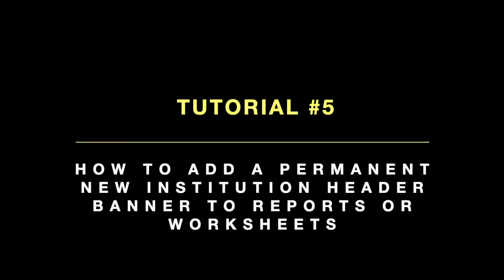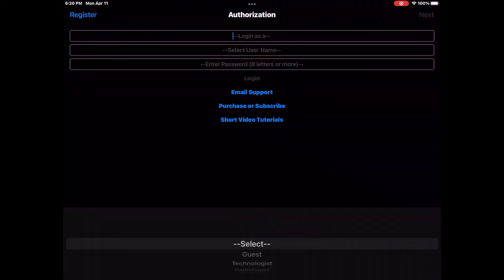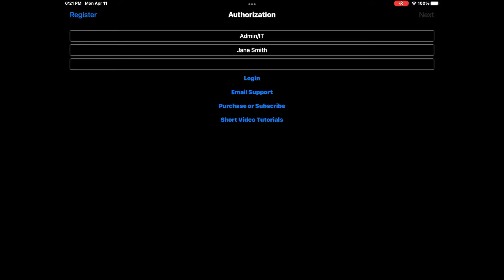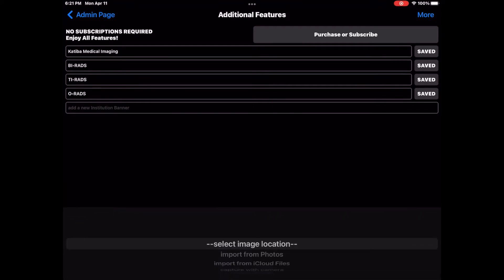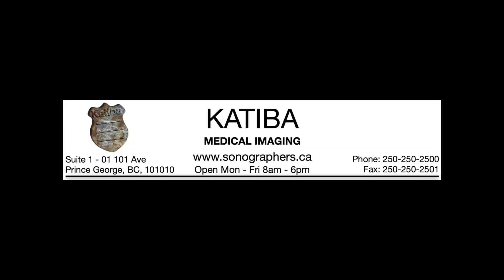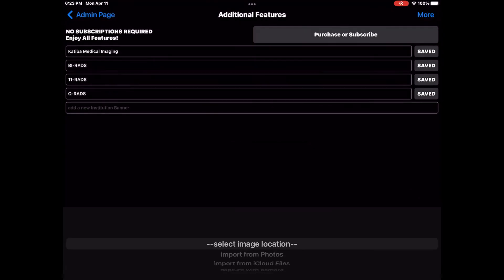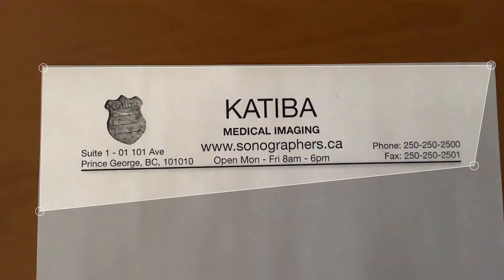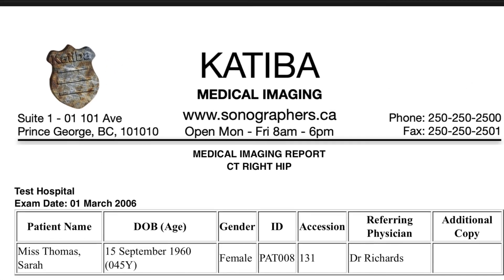Tutorial #5: How to add a new permanent institution header banner to reports or worksheets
Katiba® Medical Imaging Reporting Studio is an intuitive interactive educational reporting tool that facilitates the process of creating standardized high quality reports or worksheets. Katiba® is designed simply to improve accuracy, consistency and efficiency of communication between medical imaging departments and referring physicians. This app potentially saves $$$ since you only pay one subscription fee no matter how many iPhone, iPad or Apple Silicon Mac devices you install the app on. You also benefit from Apple built-in powerful voice Dictation technology so you don't need to pay for any voice recognition software. Katiba® has built-in DICOM scanner to scan requisitions and worksheets or outside reports directly to your PACS so you won't need to purchase a DICOM scanner. And, no need for stenos since you create the final report in just a few seconds yourself. Katiba® does not need IT support because the app is installed directly from Apple App Store and any new versions are automatically installed to your devices, and that is a significant saving in your IT department. With any subscription models, you will have full access to all features of the app. Try the app risk free for a month with any subscription models.

Link to Katiba Medical Imaging Reporting Studio in the App Store